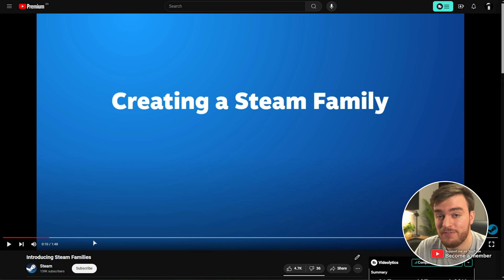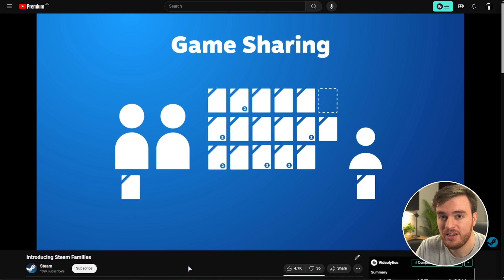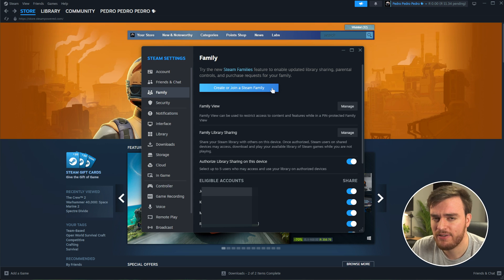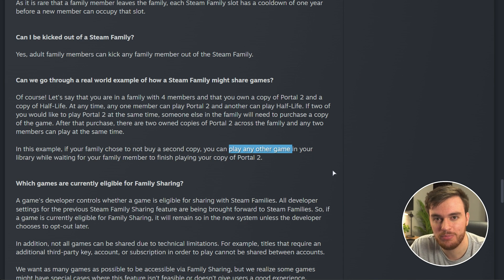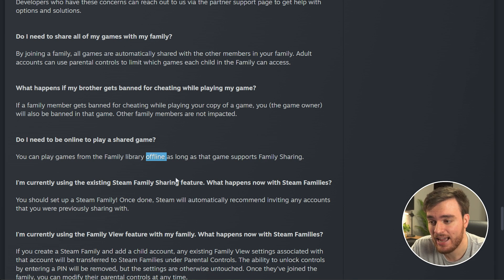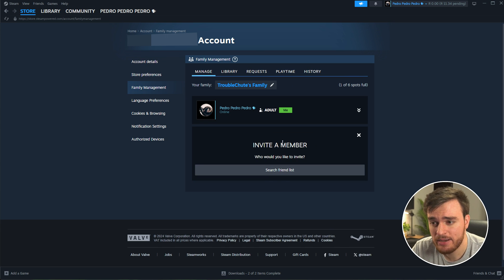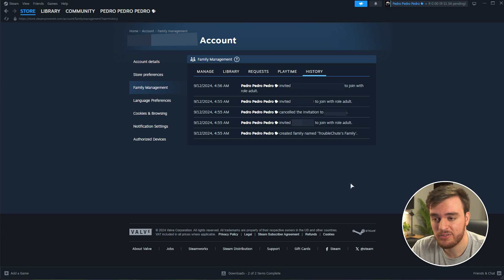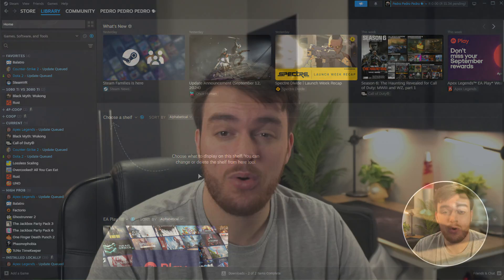NEW Steam Family | BETTER Game Sharing & IMPORTANT CHANGES | Everything you need to know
Steam has made a HUGE change. Steam Families: Share games with family & play at the same time! Massive new important changes - Everything you need to know explained!

Steam Family Sharing is now Steam Family. IMPROVED game sharing, parental controls and more.

Timestamps:
0:00 - Intro/Explanation
0:22 - What is Steam Family
1:22 - New parental controls
1:50 - What's happening to family shared games?
2:21 - HUGE family game sharing changes
3:17 - Other important Steam Family sharing FAQ
4:40 - Creating a Steam Family
5:24 - Managing Family games
6:49 - Final thoughts